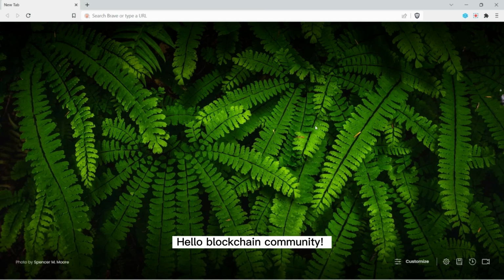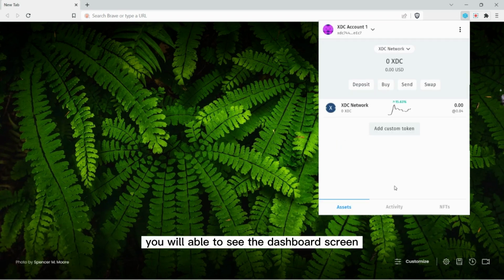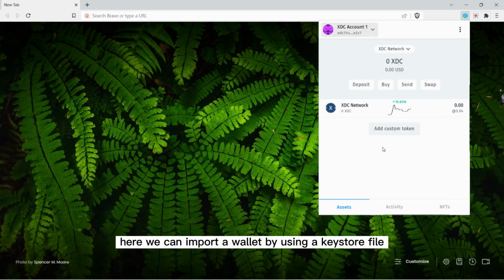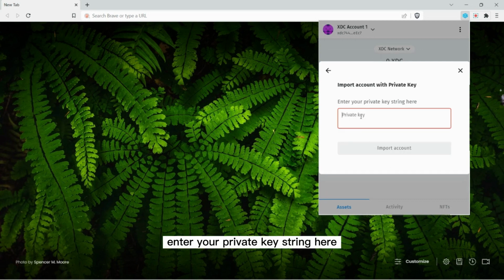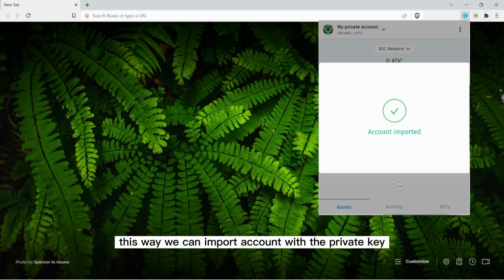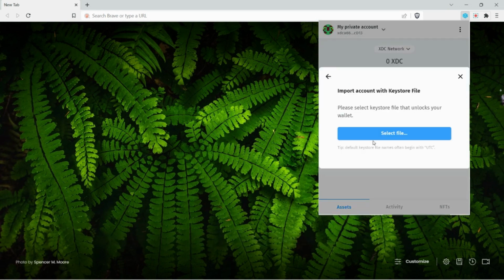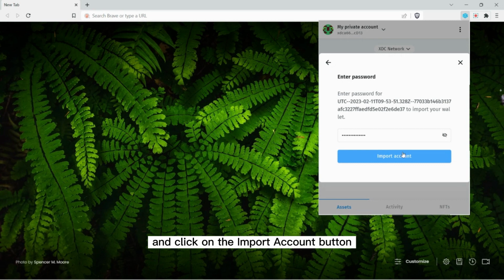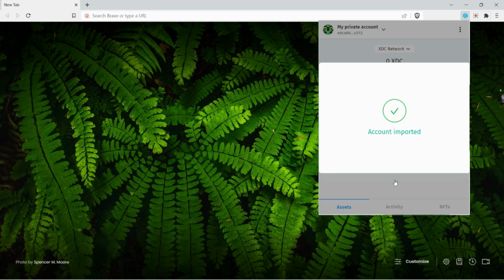How can we Import an Account from another Wallet on BlocksPay ?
BlocksPay is a wallet that gives you easy access to all things in crypto and web3. Switch accounts and chains with 1 click. BlocksPay currently supports the XDC and Ethereum with more chains on the way!

Let's learn "How can we Import an Account from another Wallet on BlocksPay"

Transcript:

Hello Blockchain Community !!!

In this video, We will learn How can we Import an Account from Another Wallet on BlocksPay?

Access the BlocksPay wallet by Unlocking it with a Password.

Once accessed, You will be able to see the Dashboard screen.

First you need to click on the “Account" icon given in the top left corner.

Now, Click on the “Import account from another wallet” option.

Here we can import the wallet by using a KeyStore file or with a Private key.

For Now, Let's go with a private key. Next we will try with the KeyStore file.

Enter your Private key string here and click on the Import Account button.
Now, enter the Extension Password and click on the Import Account button.

This way we can Import the account with a Private key.

Let’s try with a KeyStore file :

Same way access the Account and then click on the “Import Account from another Wallet” option, select a KeyStore file option.

Now, select the KeyStore file.  Make sure that the Default KeyStore file names often begin with “UTC”

Enter the KeyStore file’s password and click on the Import Account button.

Successfully, Imported  the account with a KeyStore file!!!

BlocksScan is powered by XinFin XDC Network.